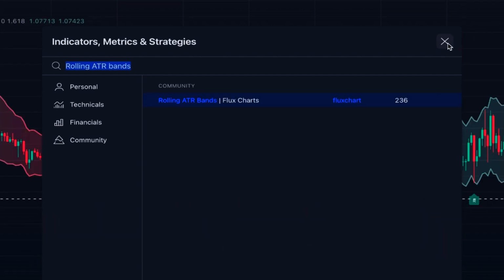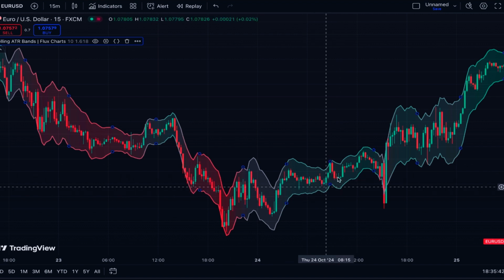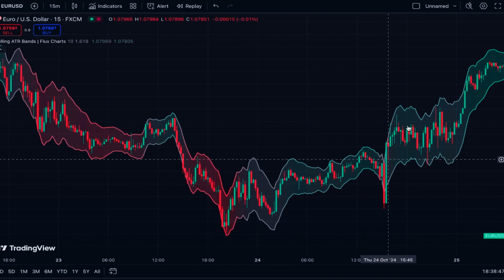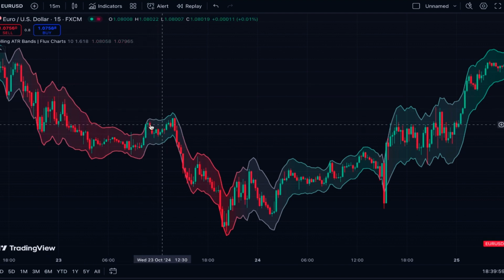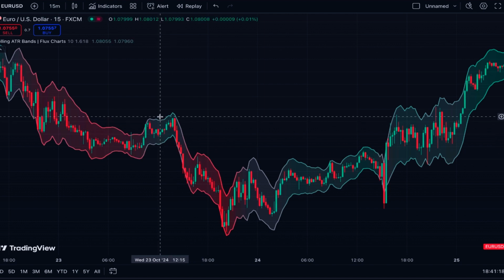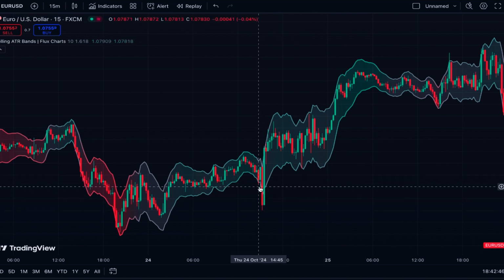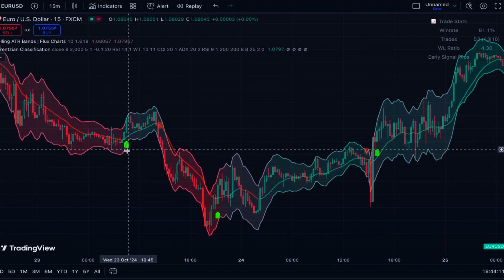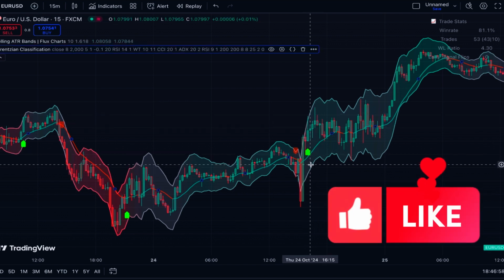This NEW Indicator Is a Game-Changer! It Will Blow Your Mind!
One of the best and most accurate indicator on TradingView is introduced in this video which is built based on ATR indicator. This new indicator is actually a volatility indicator, but it is also the best trend indicator in TradingView. This indicator can be effectively used with other TradingView indicators buy sell signal, to create the most profitable trading strategy on TradingView platform.